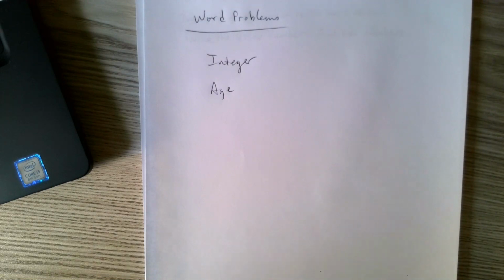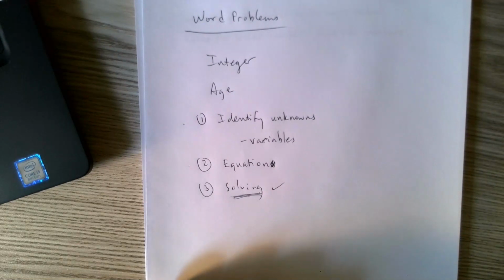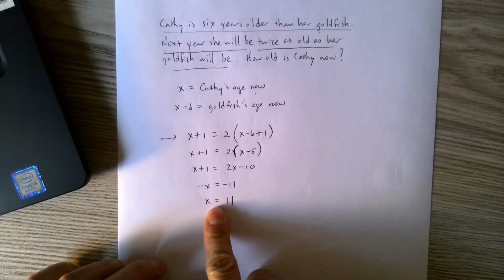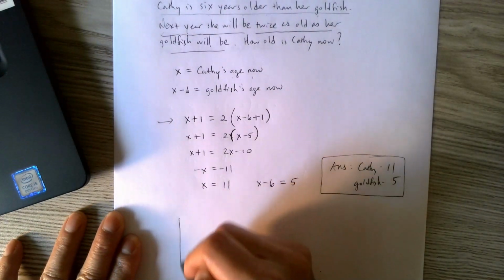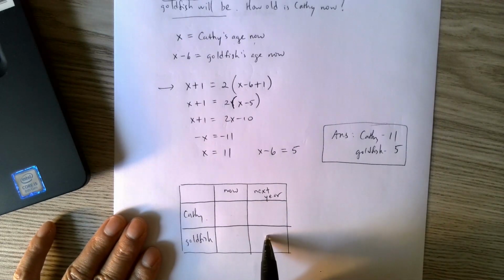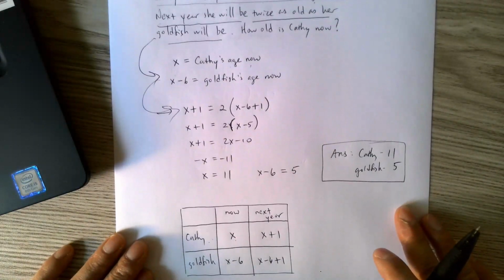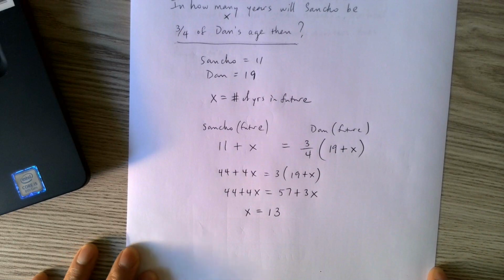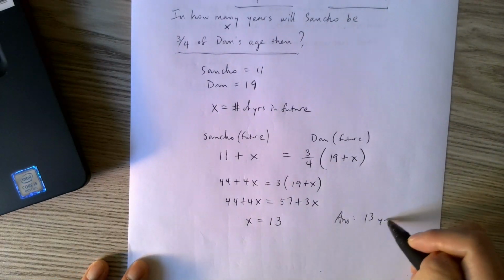Integer and age word problems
This lecture walks through how to translate integer and age word problems into one-variable equations and solve them.

0:00 Introduction
1:52 Integer Problem
5:02 Age Problem
9:45 Another Age Problem